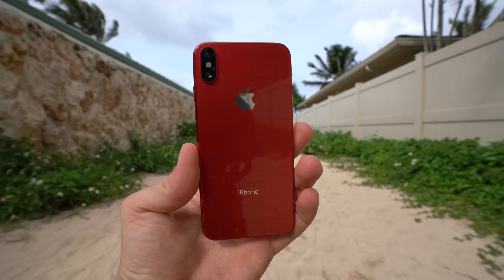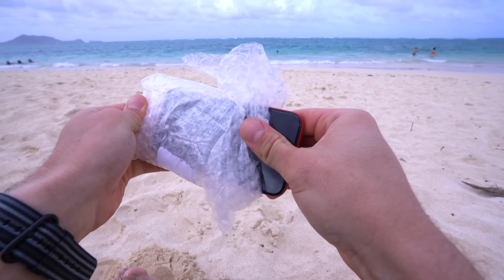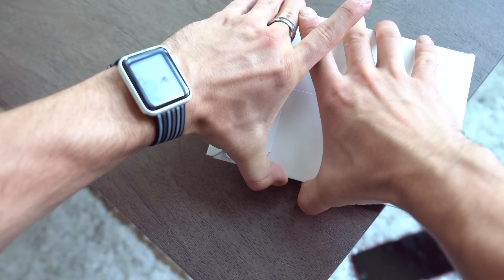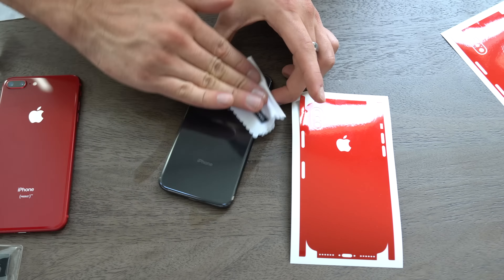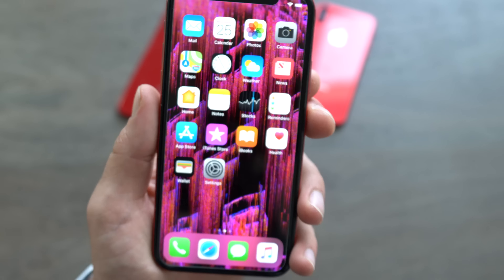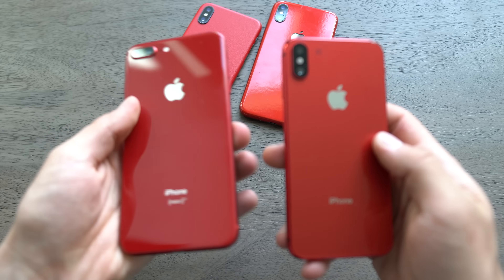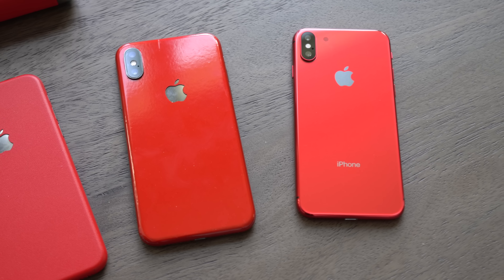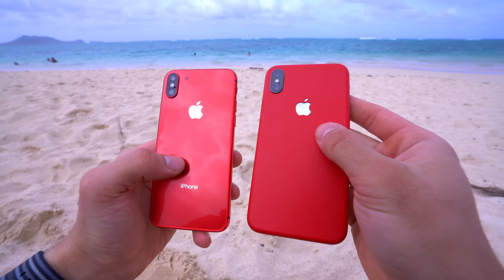$10 RED iPhone X Skin vs $800 RED iPhone 8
Get a Product RED iPhone X For $10! The Best RED Skins For iPhone X Compared To $800 Red iPhone 8 Plus.